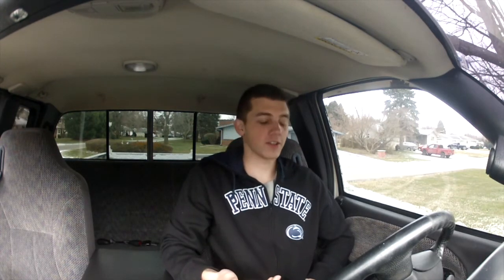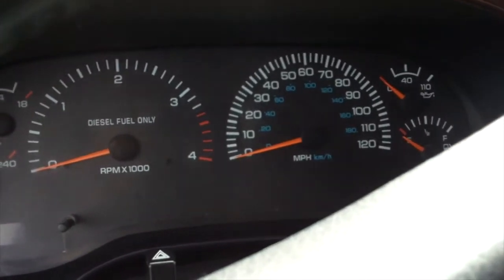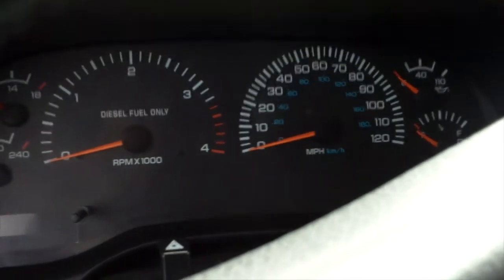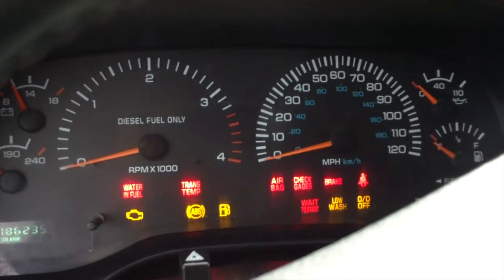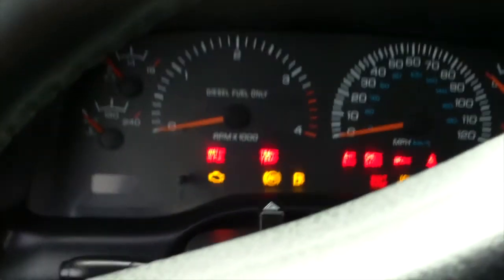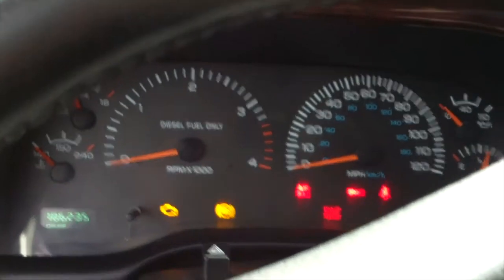Dodge Cummins Cold Start | MBRP Straight Pipe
In this video I demonstrate the legendary starting power of a cold cummins in below freezing temperatures. Sadly the truck never kicked into high idle :(

These videos were taken on a marked trail. Please do your part to keep ATV'ing sustainable in the future, pack out what you pack in and stay on the trails.